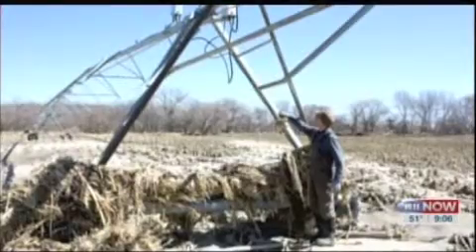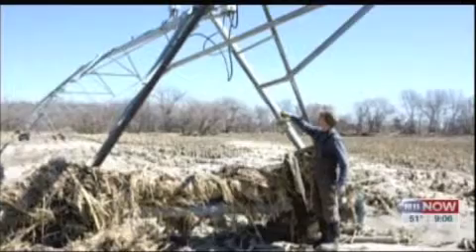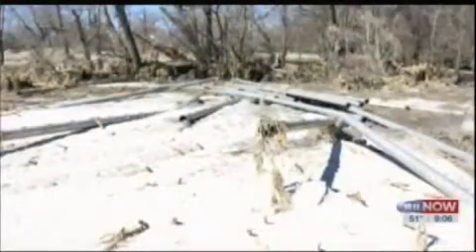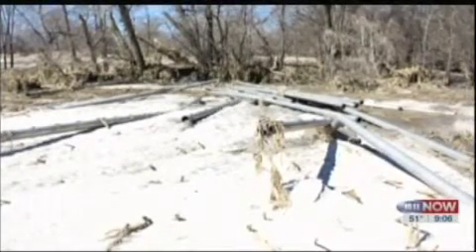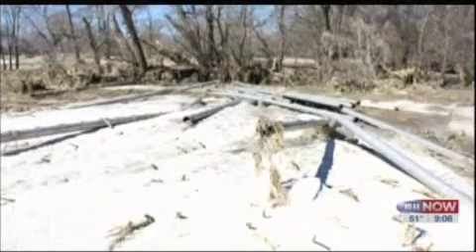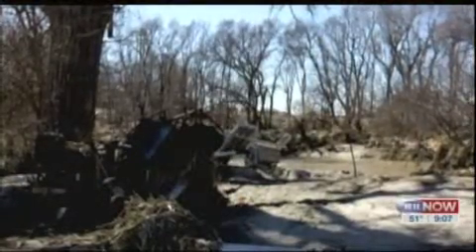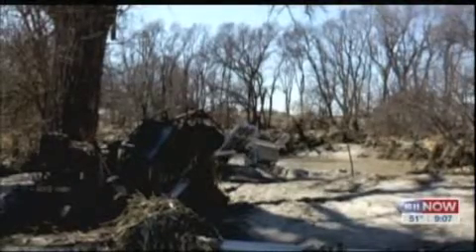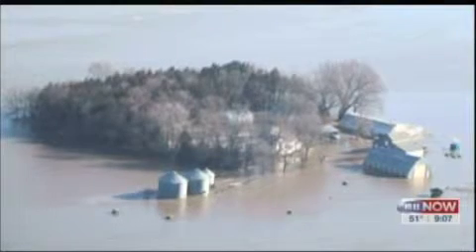Pure NE Ashley Babl soil health after flood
CommonGround volunteer Ashley Babl visited with Pure Nebraska about soil health after the flood. Sand and debris may have changed the soil profile in their fields.